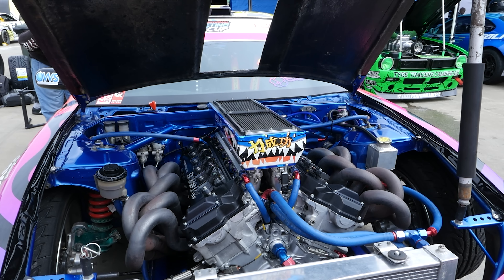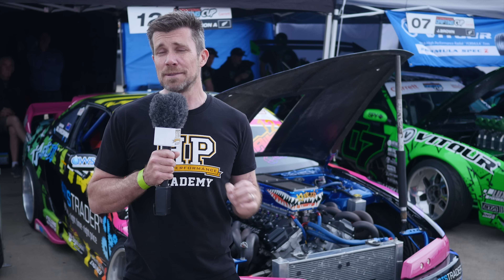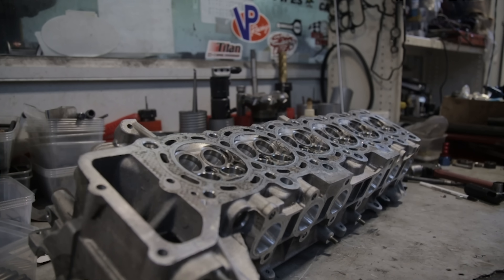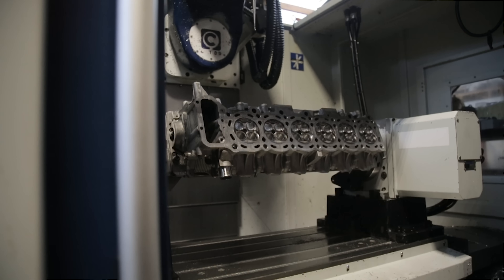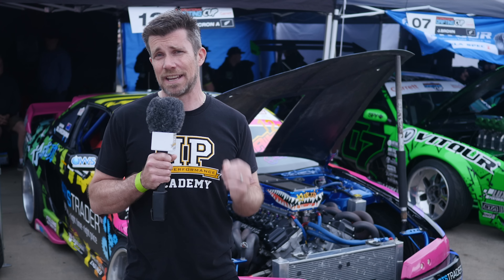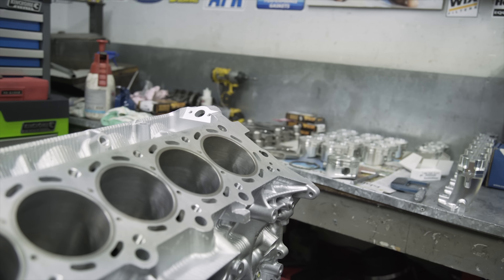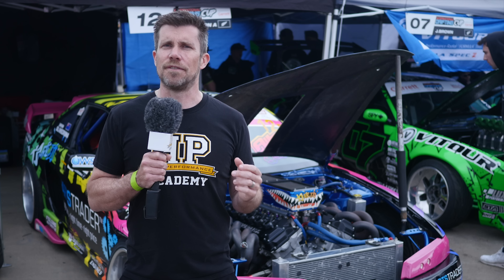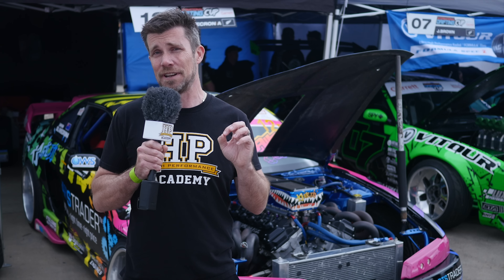V12 Drift Car | 5L 700HP Engine Build [TECH TALK]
700HP, 9500RPM. This is what a 5L V12 Nissan S14 Silvia drift car looks and sounds like.

This V12 naturally aspirated 1GZ-FE quad cam power plant is quite the talking point of Jaron Olivecronas Partstrader Nissan S14 drift car. Originally from a Toyota Century, there really is very little left from the factory after Hartley Racing Engines got their hands on it. With CNC ported heads, bespoke rods, pistons and numerous other CAD designed parts the goal is for the engine to become a small production run for kit-set cars.

Andre runs us through the engine including some of the critical aspects that go into getting the power produced from the car's supply of E85 fuel in the right rev ranges and to the ground via the TTi 5 speed sequential box. With an SR20DET and RB26DETT previously powering Jaron around the track, we approve of the switch up and hope you enjoy the onboard full noise footage of the 1GZ-FE in action at the end of the clip.

Want to learn how to build an engine like this? Start with a free live lesson right